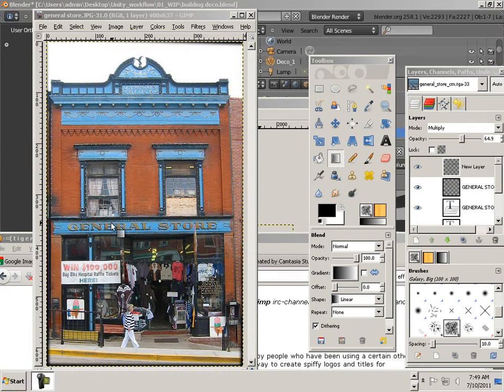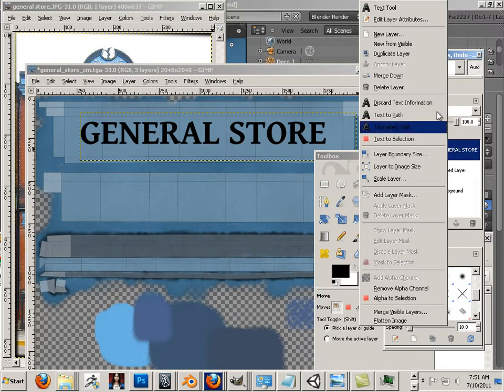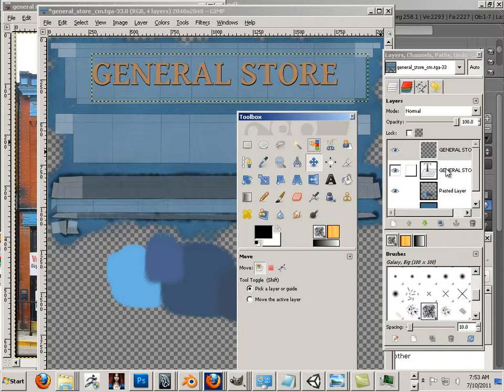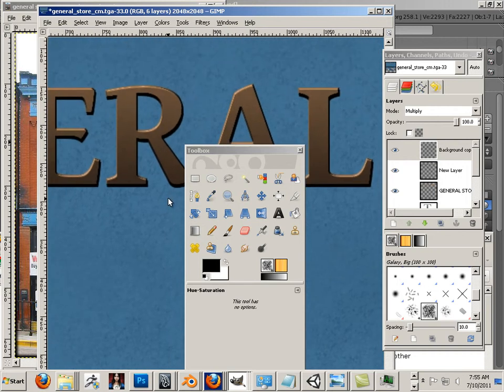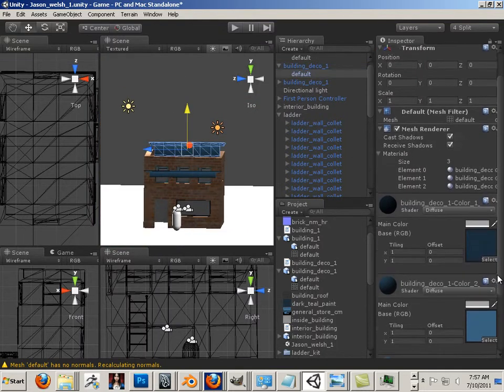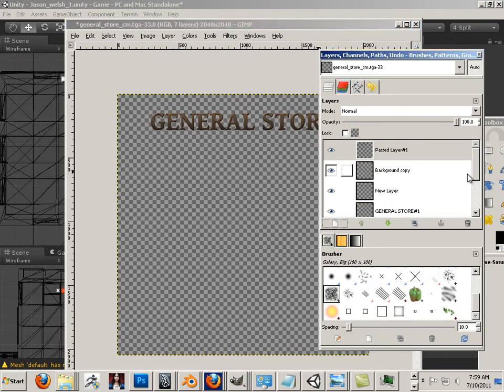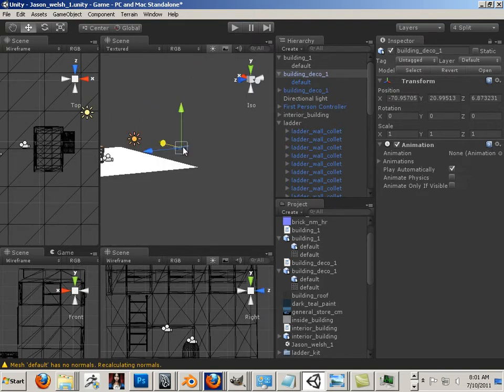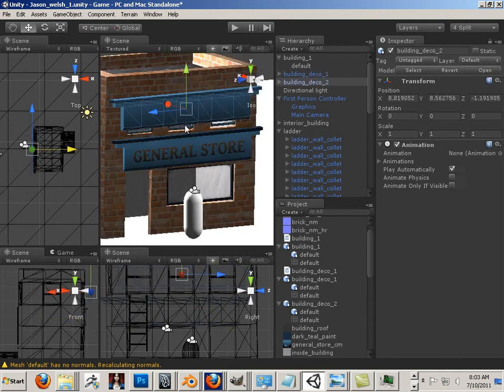1012 Blender_TRL (Gimping By).mp4